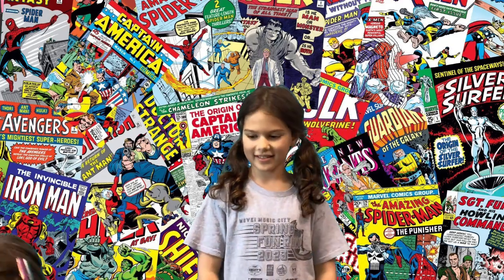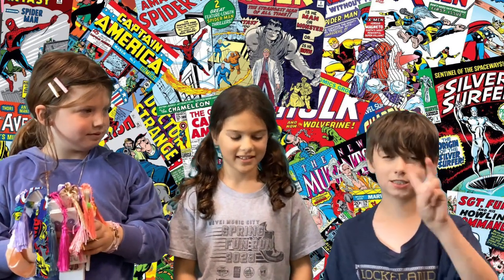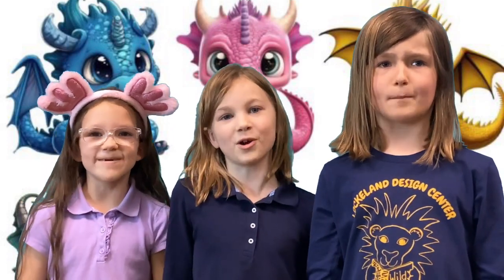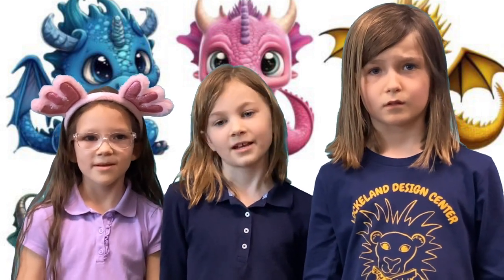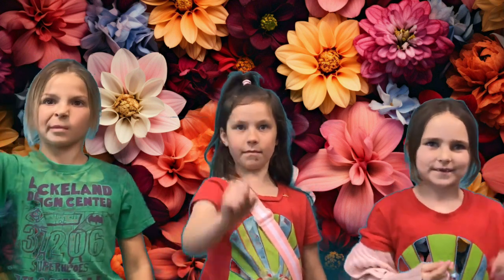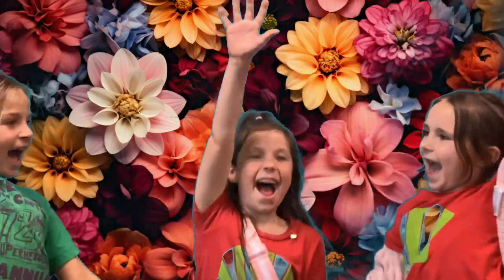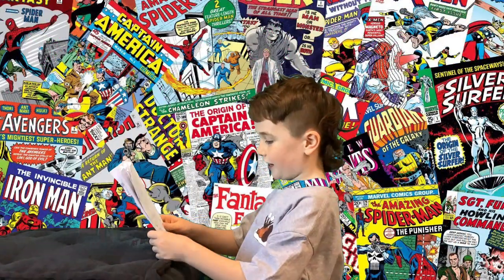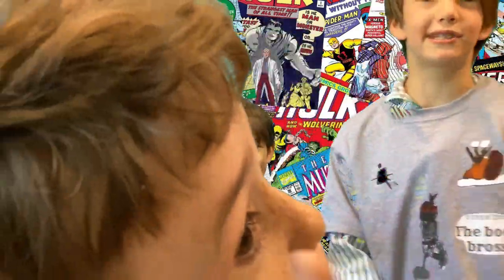2024 - Wall Trade Fair